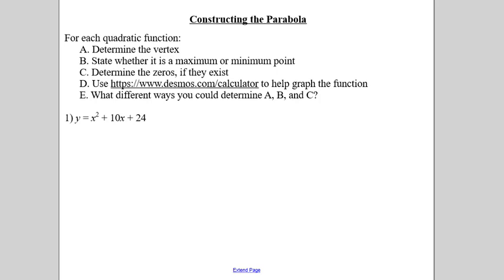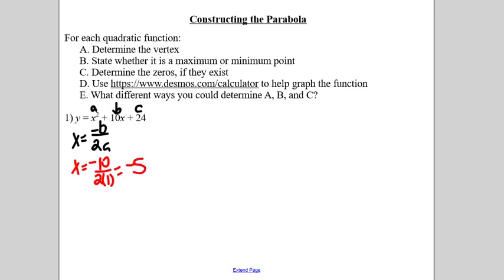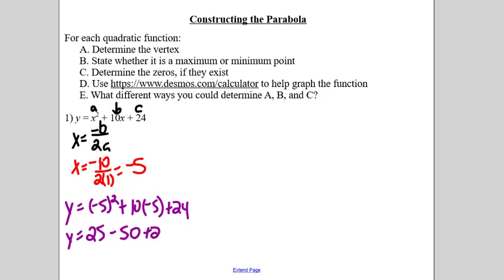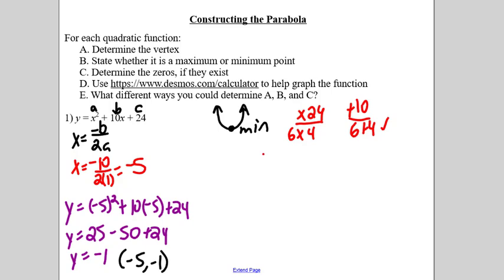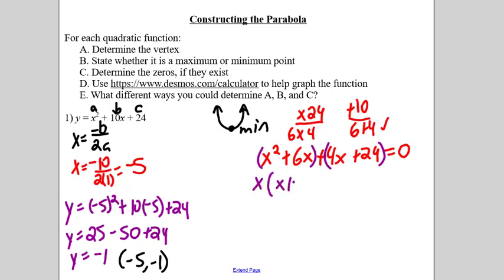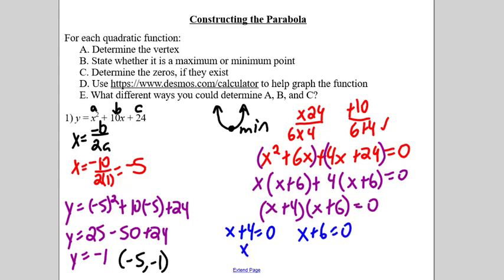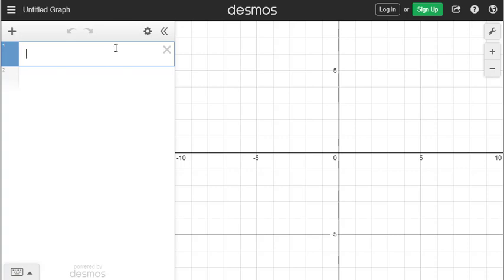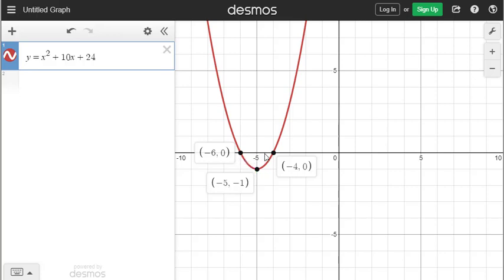Math 125 Section 2.2- Constructing the Parabola Problem 1 Video Solutions